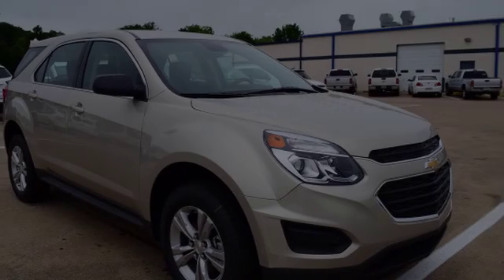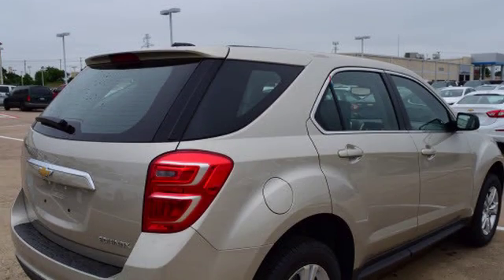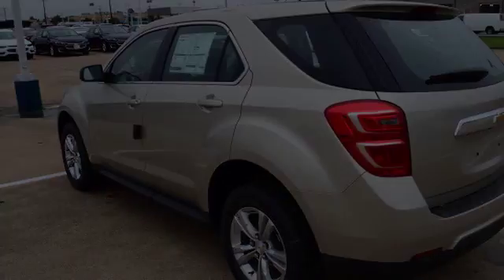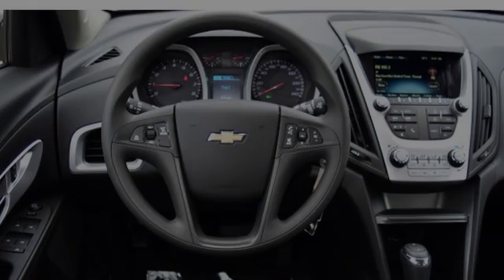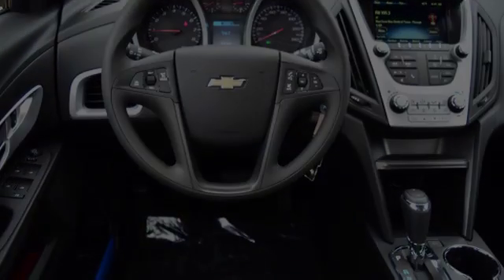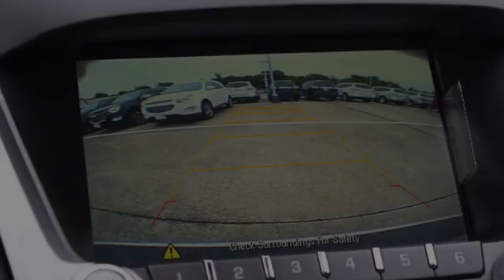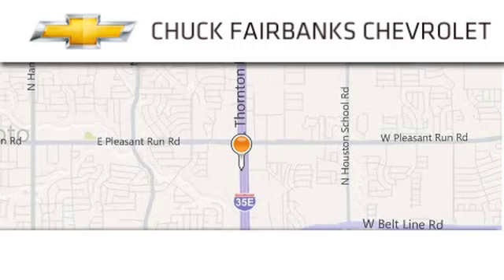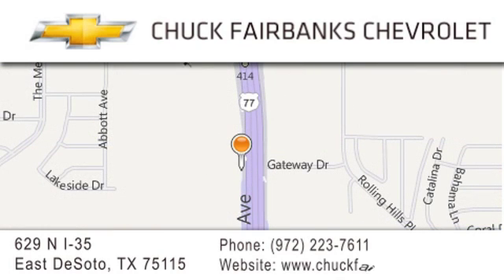2016 Chevrolet Equinox